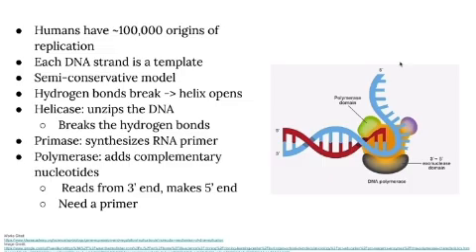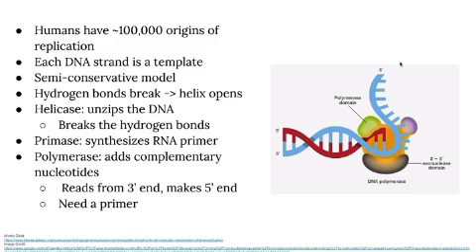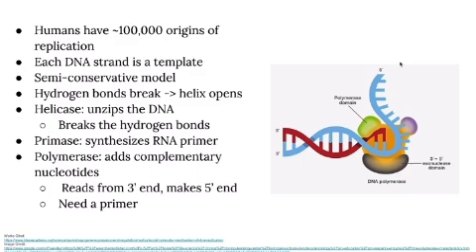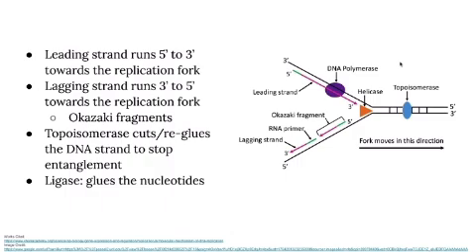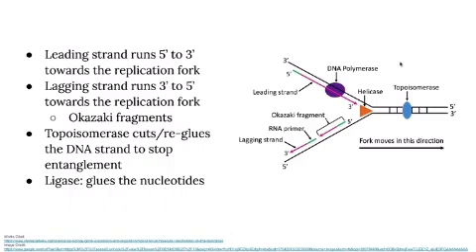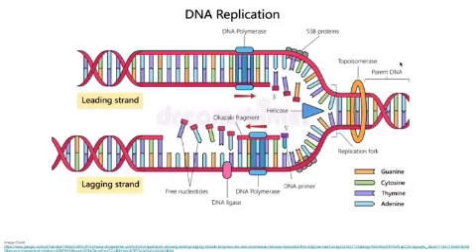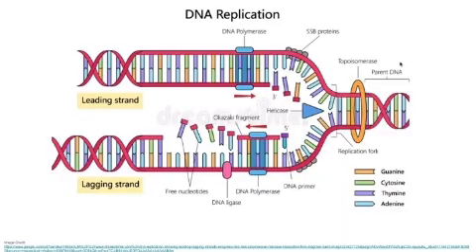Intro to DNA Replication | Beginner Biology Presentation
Are you curious about how DNA makes copies of itself to go in all of our cells? Well, this video is for you! While being beginner friendly, this video provides the necessary information to learn about DNA replication, perfect for all students.